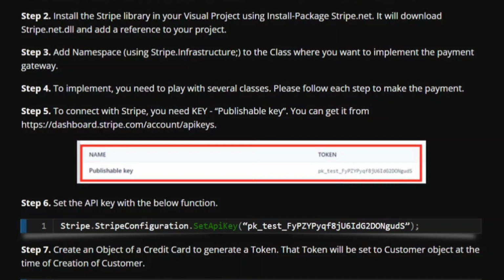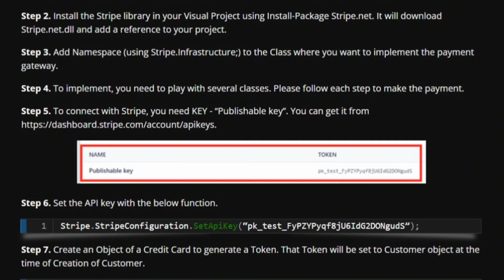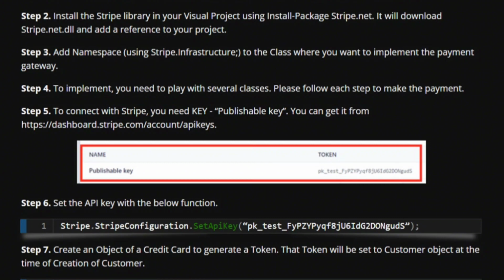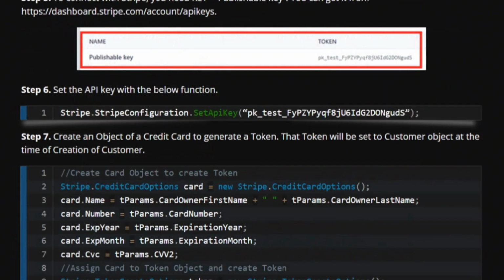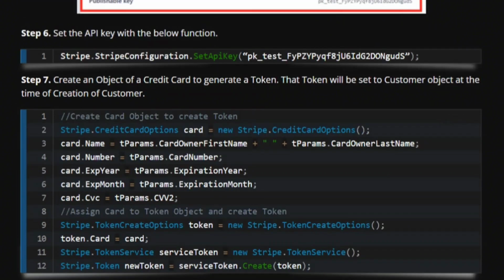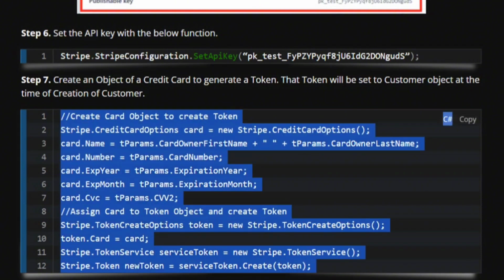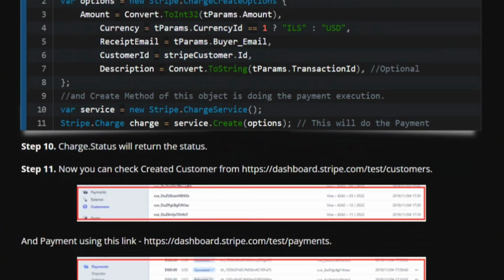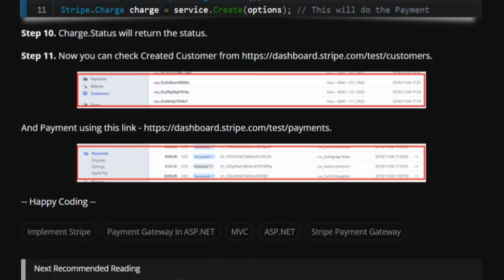HOW TO INTEGRATE STRIPE PAYMENT INTEGRATION IN ASP.NET MVC